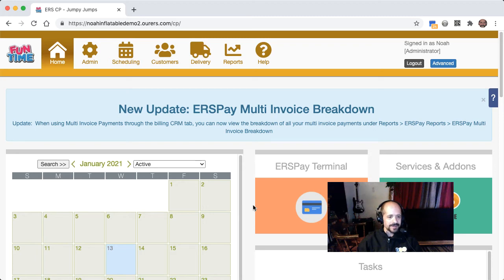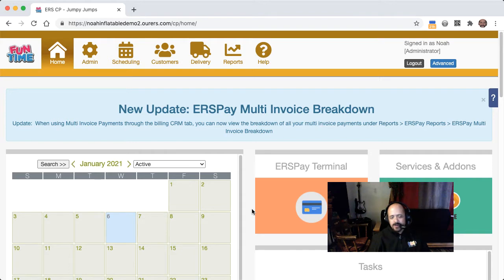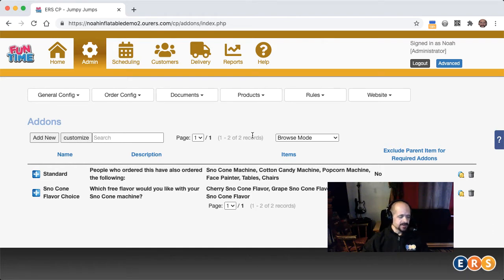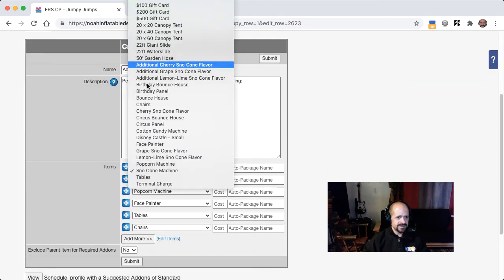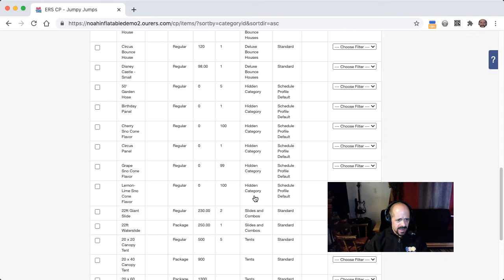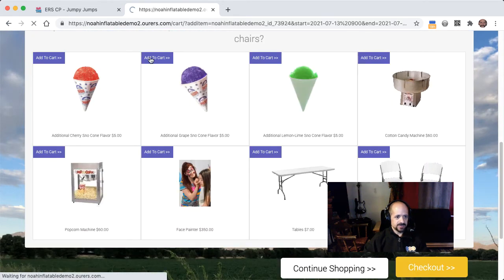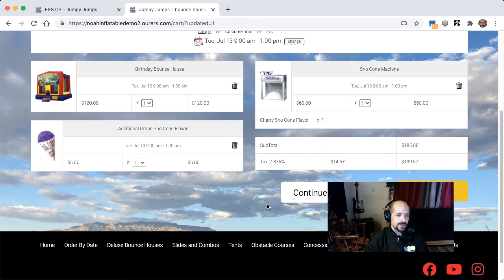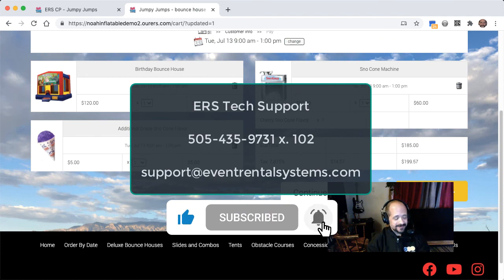Optimizing Sales Part 2 - Upselling